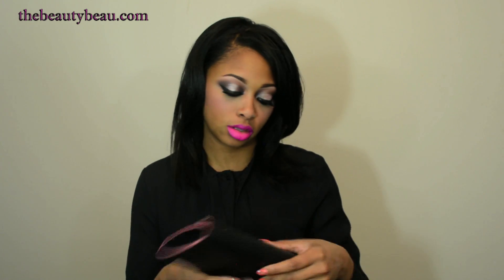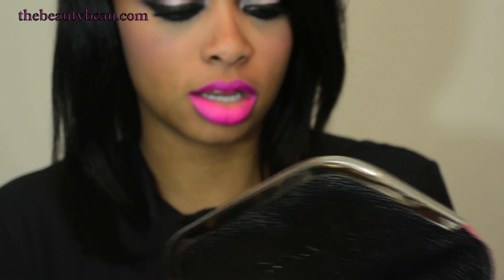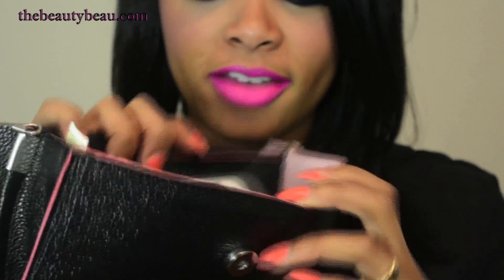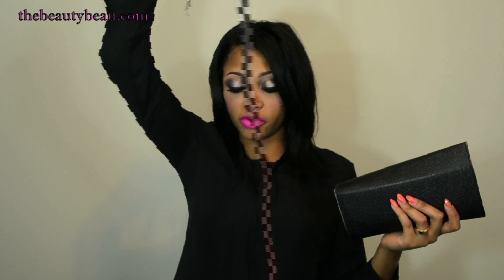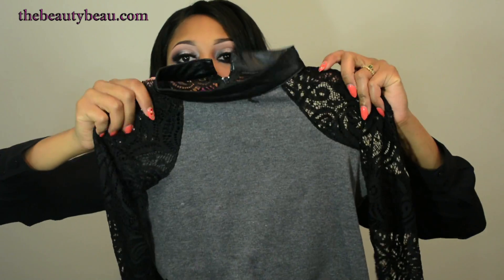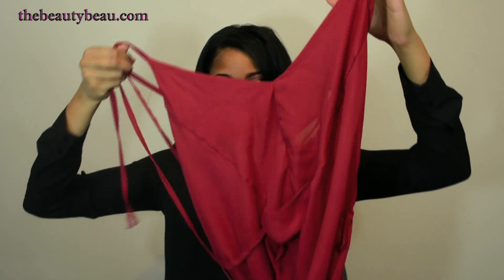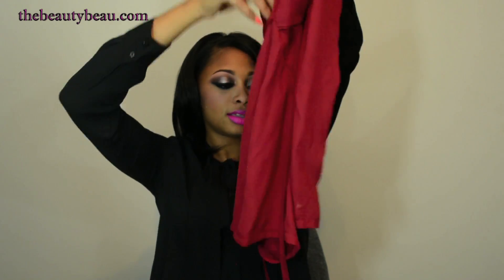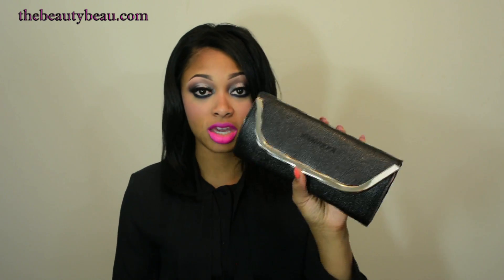DressLink Fashion Haul + OOTDs 4/21/14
View in 1080p HD!

kandiekanee

*I was not compensated. All opinions are my own. DressLink provided these items for review consideration.

DressLink, dress link, clutch, playsuit, romper, fashion, style, outfit of the day, OOTD, clothing, makeupbycandie, sexycandieeyes, the beauty beau, thebeautybeau, candace hampton, what i wore, cookbook, spring fashion